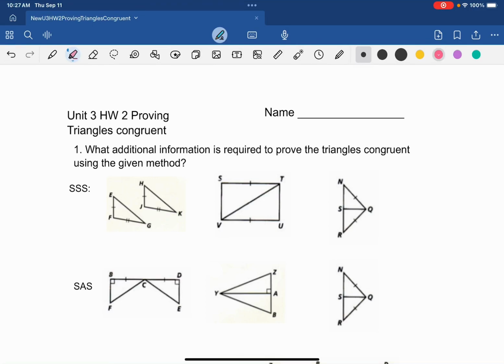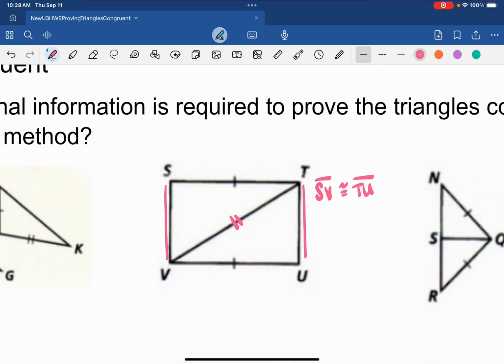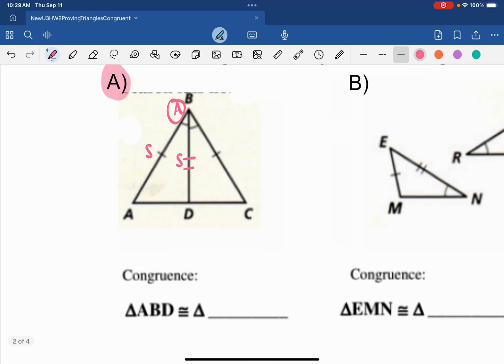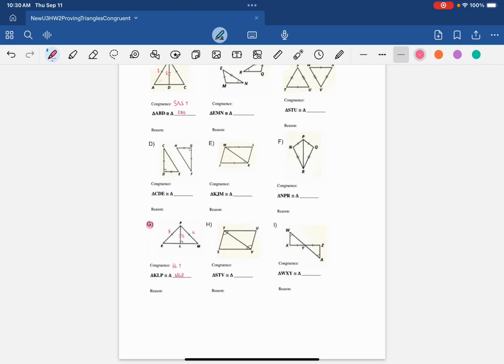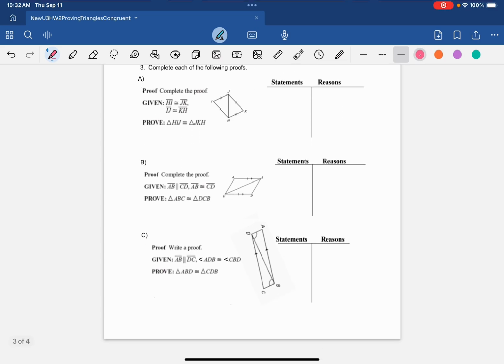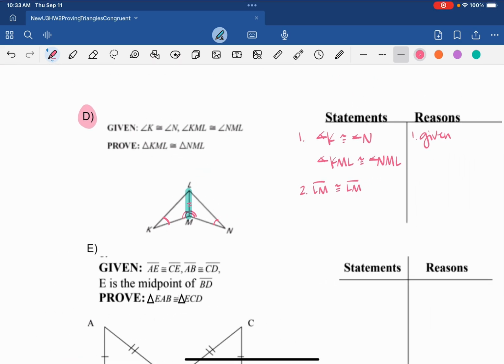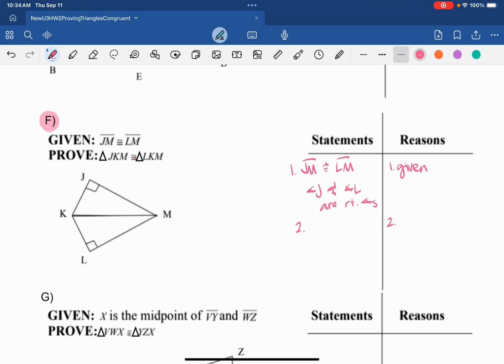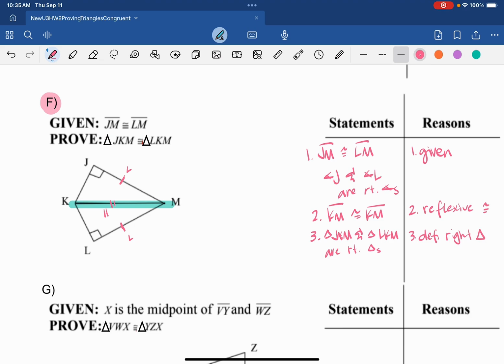U3 Proving Triangles Congruent Homework